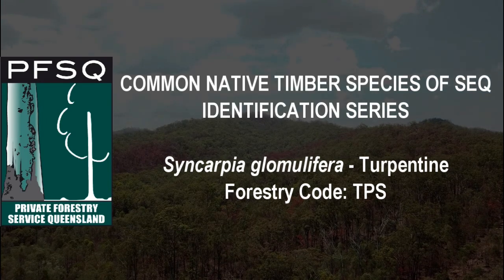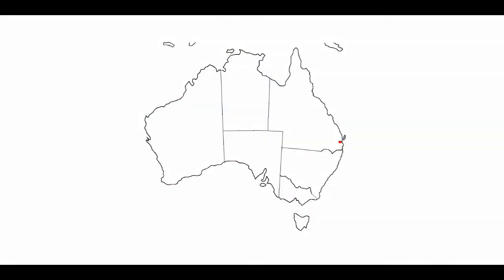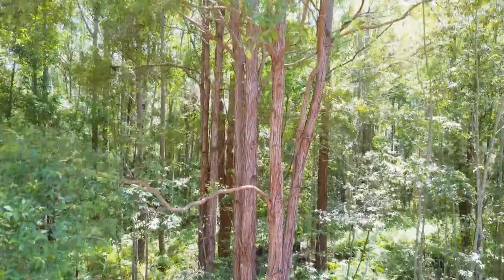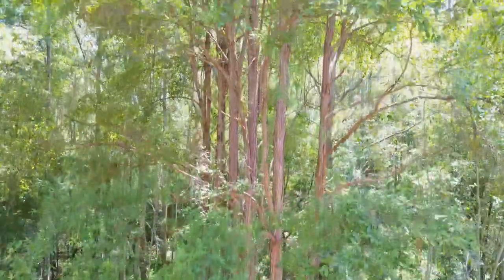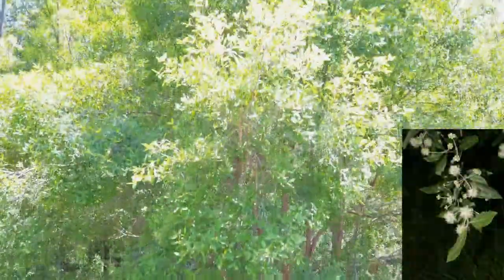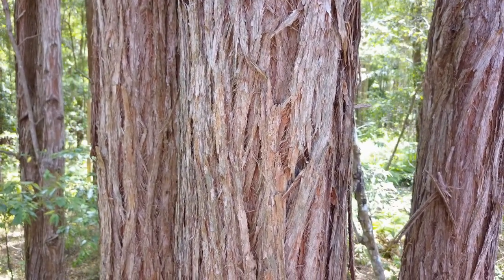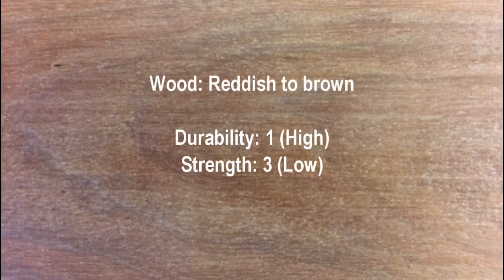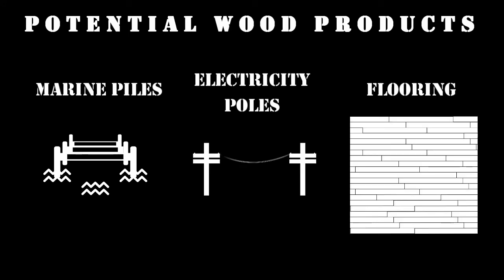Species ID Series: Turpentine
PFSQ presents the Species ID Series for common native timber species of South East Queensland. In this video we describe Turpentine or Syncarpia glomulifera.